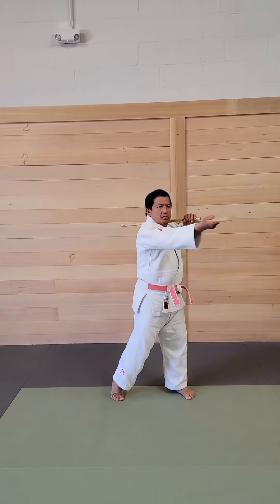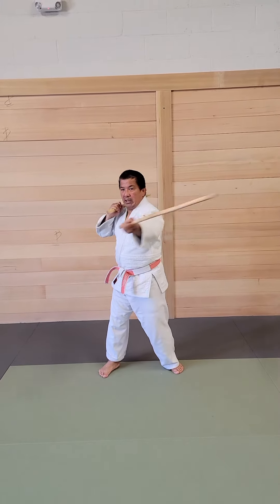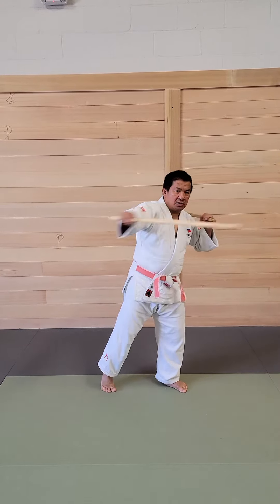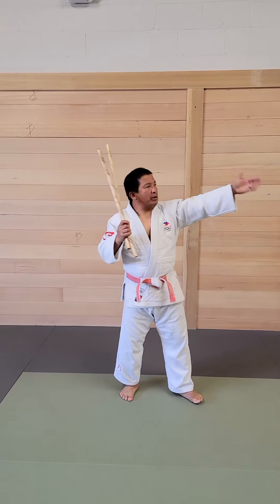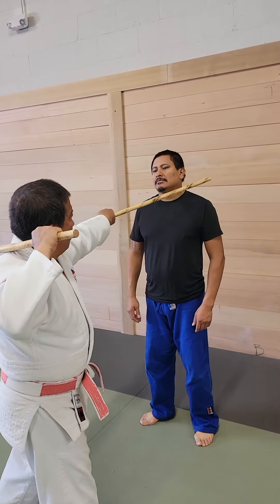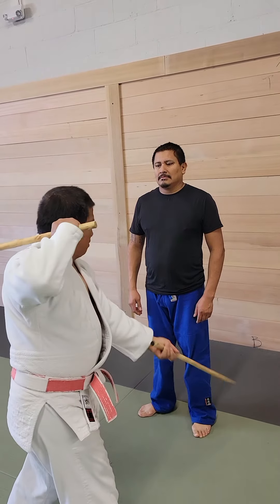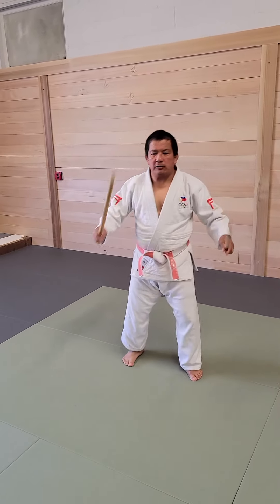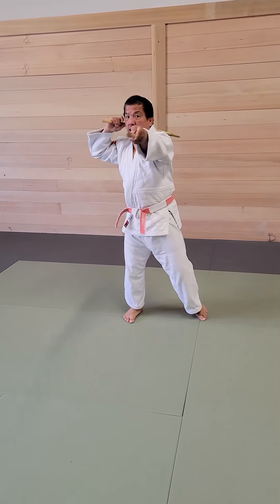Filipino Martial Arts Dangerous 357 Drill No.3 ( 12 Horizontal lines )